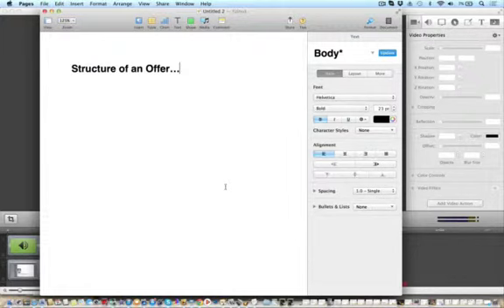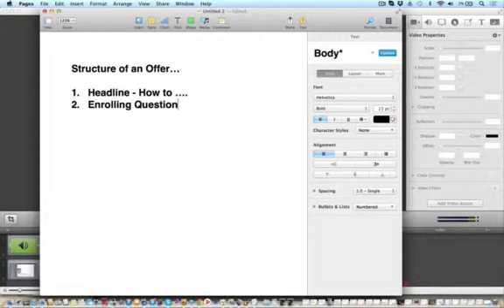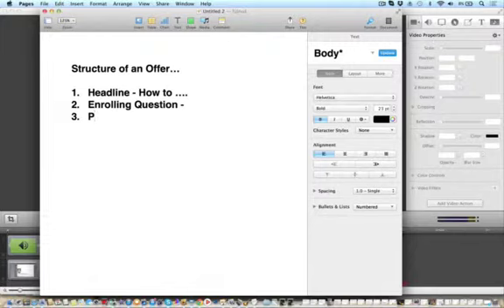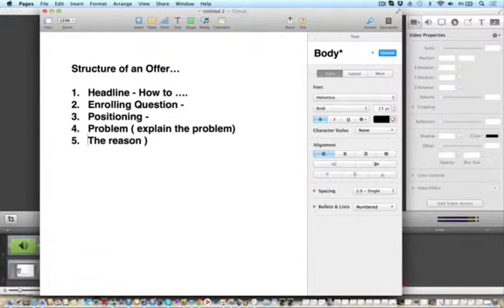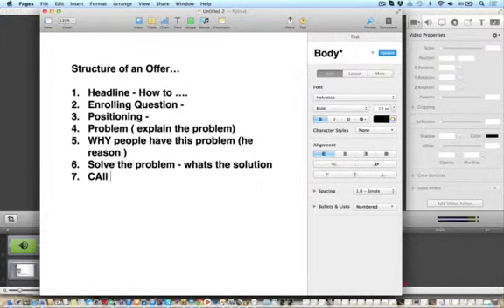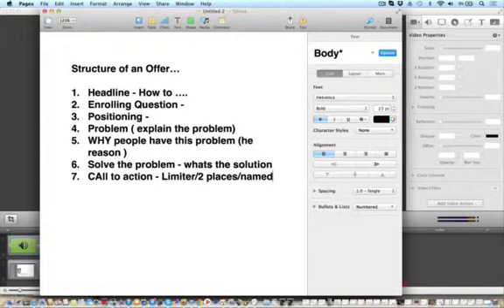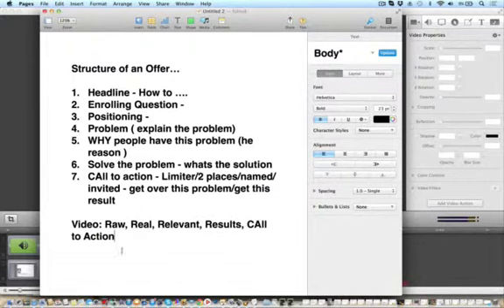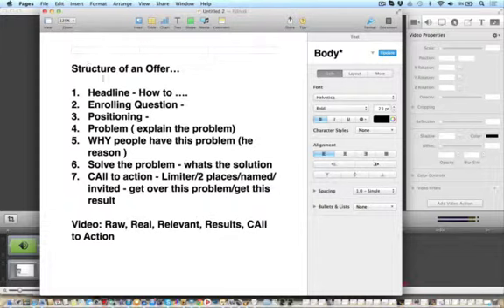How to Structure an Offer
Online using FB or in Video here's how to create an offer your audience will be engaged in and WANT to actually take action and connect with you. Try this recipe very simple.

To Your Love, Expansion & Freedom
Vanessa xoxoxo

Join Vanessa's Private Facebook Group!

If you want to know what it REALLY takes to have a successful & profitable coaching business that generates monthly revenues of $10K or more, then join here:

Free MasterClass Training: 10K in 30 Days:
5 Keys to a 6-Figure Portable, Profitable Coaching Business

Vanessa Simpkin's Books on Amazon.com:

1. Take Your Power Back NOW!:
How to Overcome Your Resistance To Creating a Life You LOVE: The Ultimate Confidence Guide for Women

2. From Bankrupt to $900 a day Selling Mops.
Rising entrepreneurs how to mop up on cash in any economy!

Learn more about Vanessa's LIVE events including Soul Sister Mastermind's in Laguna Beach and Kauai by visiting

More about Vanessa Simpkins:

Featured on FOX, ABC, CBS and NBC television for her bestselling books “Take Your Power Back Now” and “From Bankrupt to $900 a Day Selling Mops,” Vanessa is passionate and effective when coaching. She inspires entrepreneurs to skyrocket their conﬁdence and generate high volume cash ﬂow with solid sales attraction systems and MINDSET mastery tools that bring prosperity and greater purpose.

Vanessa’s company, Take Your Power Back Now, exists to help you make consistent, cash flow from your coaching business, BE a conscious CREATOR, WHILE enjoying more confidence about yourself, selling your services for HIGH prices, owning your value and BEING visible in the marketplace - making an IMPACT with your inspirational and empowering message and really showing up to LIVE your purpose.